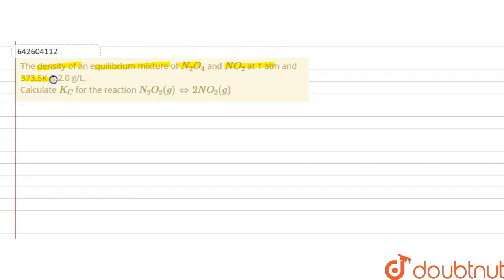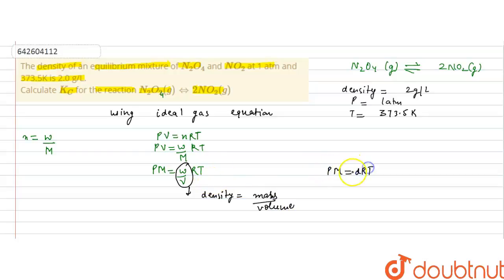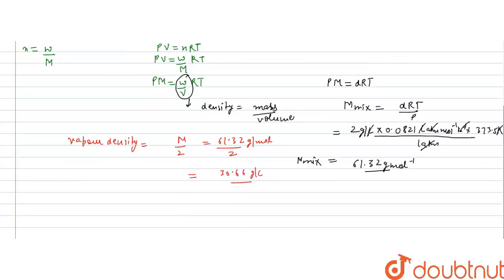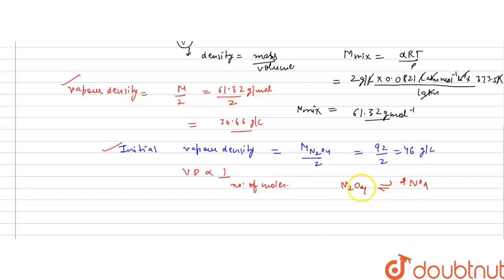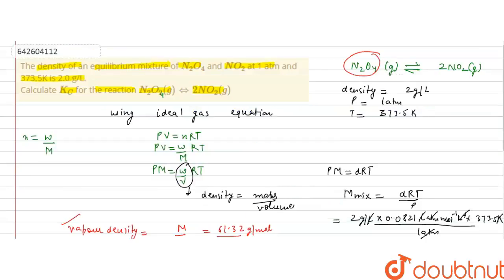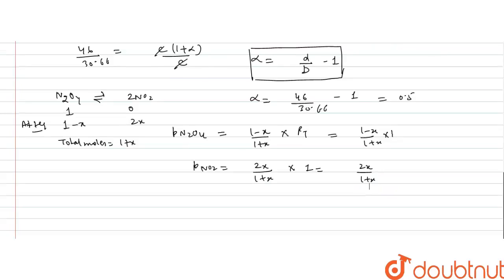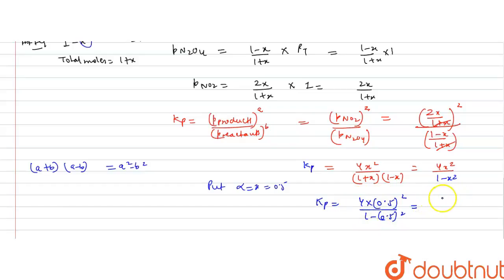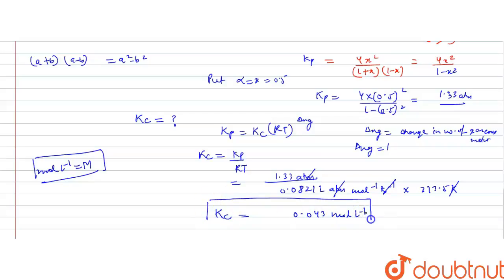The density of an equilibrium mixture of N_(2)O_(4) and NO_(2) at 1 atm and 373.5K is 2.0 g/L. C...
The density of an equilibrium mixture of N_(2)O_(4) and NO_(2) at 1 atm and 373.5K is 2.0 g/L. Calculate K_(C) for the reaction N_(2)O_(2)(g) iff 2NO_(2)(g)
Class: 11
Subject: CHEMISTRY
Chapter: CHEMICAL EQUILIBRIUM
Board:IIT JEE

👉 Have Any Query? Ask Us.